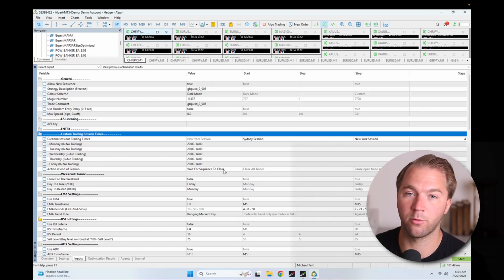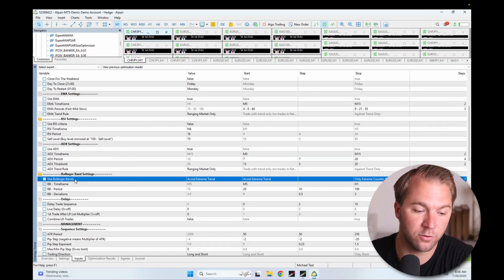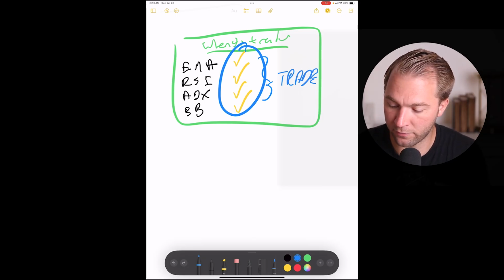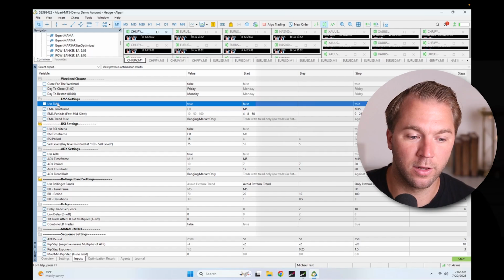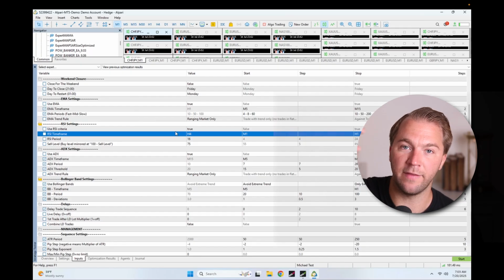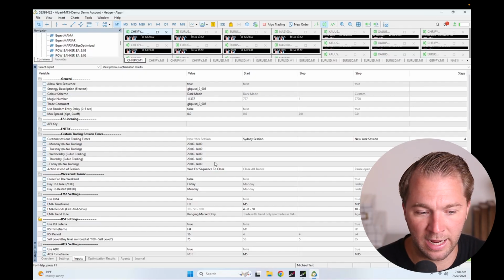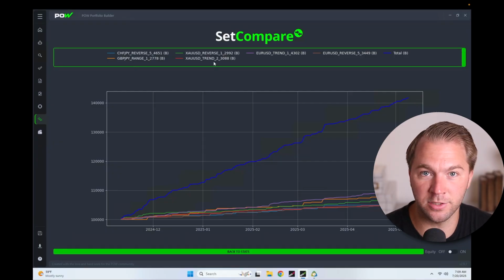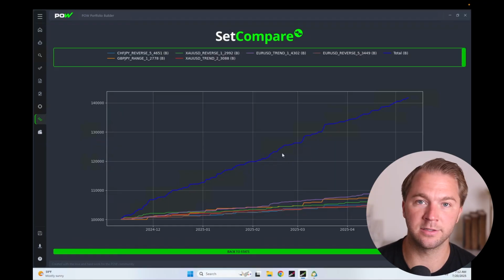This Automated Trading Strategy Made $40K in 6 Months (Full Guide)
In this video, I’ll show you how to build and customize a high-performing automated trading strategy using the POW Banker EA. Whether you're new to algo trading or already scaling prop firm accounts, this breakdown reveals how to use double confluence logic, proper backtesting, and walk-forward analysis to create reliable, data-driven systems.

I Cover:
✅ The exact logic behind the Double Confluence Strategy
✅ How to properly backtest without overfitting
✅ The 4 core indicators you can optimize (EMA, RSI, ADX, Bollinger)
✅ How to align strategies with your psychology + risk profile
✅ Why most EAs fail — and how we build sustainable ones
✅ Live example: $40K in 6 months with under 2% drawdown
✅ How to test across multiple pairs using Auto Tester
✅ What makes our traders profitable with only 2 hours/week of effort

Timestamps:
0:00 - Intro
1:11 - Why Backtesting Matters
2:18 - How MetaTrader Strategy Tester Works
3:25 - What is Walk Forward Analysis?
4:36 - The Four Key Indicators (EMA, RSI, ADX, Bollinger)
6:00 - One-Trade Strategy Concept Explained
7:08 - Setting Up Optimizations in MetaTrader
8:50 - Choosing Strategy Based on Your Psychology
10:00 - Combining Indicators for Double Confluence
11:51 - Manual vs Automated: The Real Difference
13:00 - Inside the PAL Community Offer
14:08 - Using AutoTester to Test Multiple Markets
15:54 - Results: $40K Backtest Example Breakdown
17:20 - Weekly Workflow for Automated Success
18:23 - Final Thoughts & Community Invite